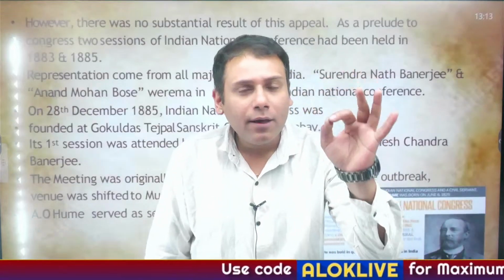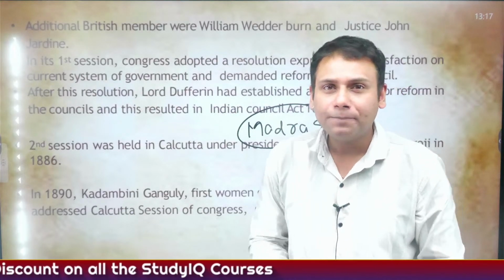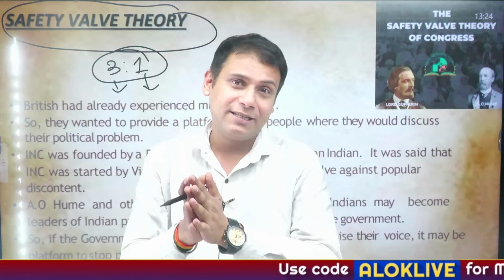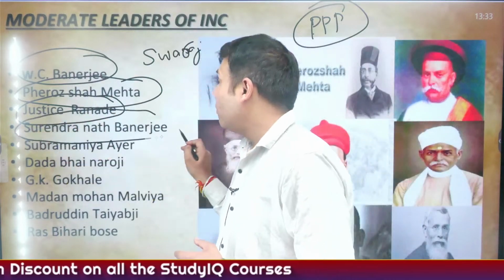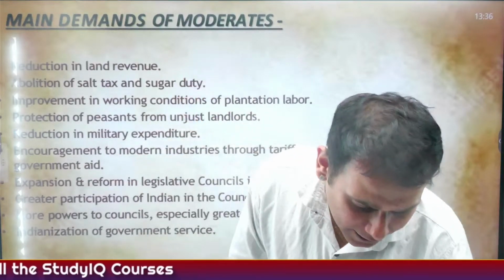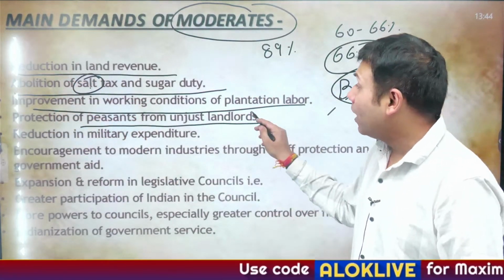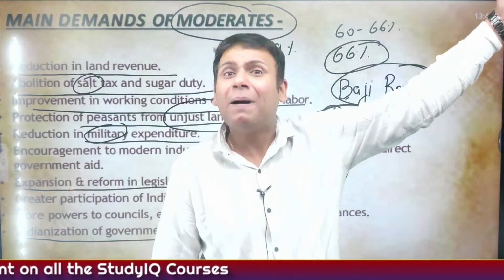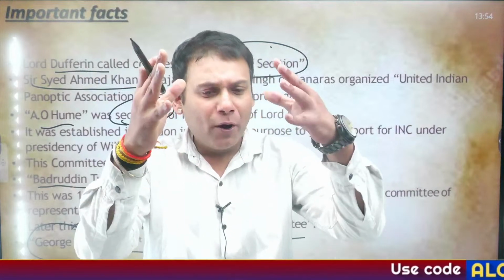Complete Modern History | Formation of Indian National Congress | Lec 11 | History for UPSC CSE 2025